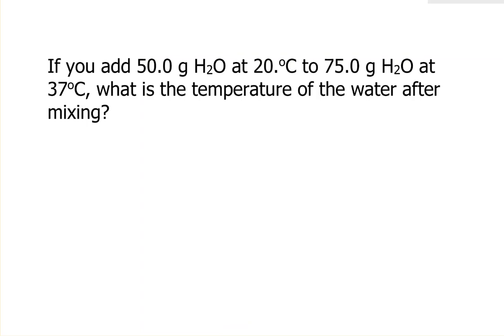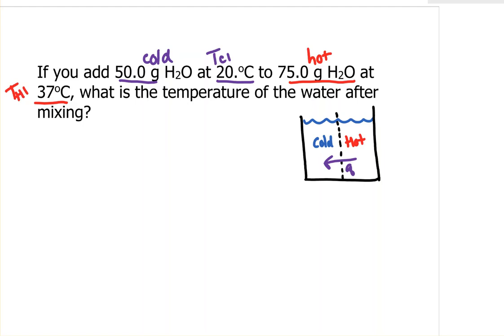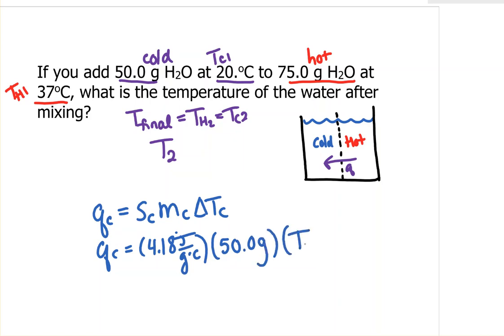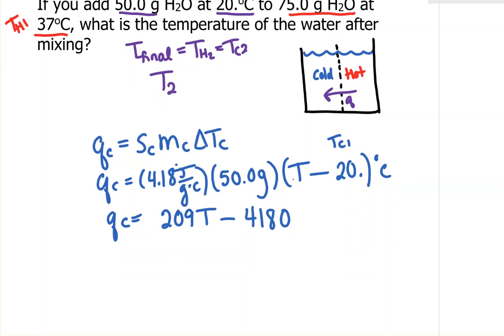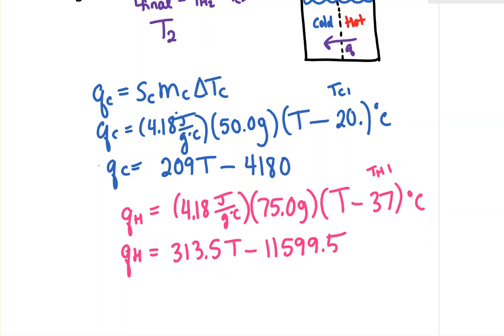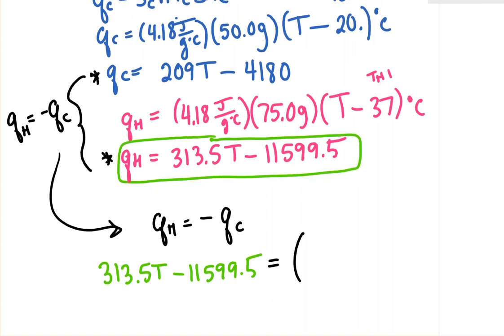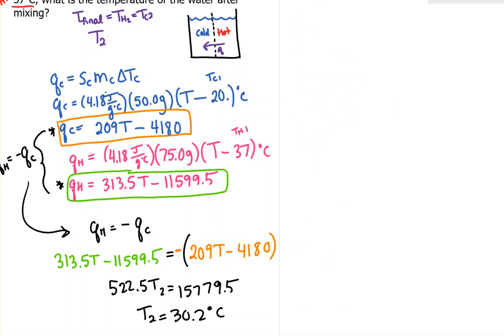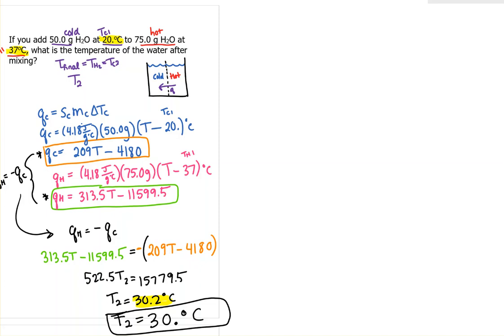thermo problem hot cold H2O